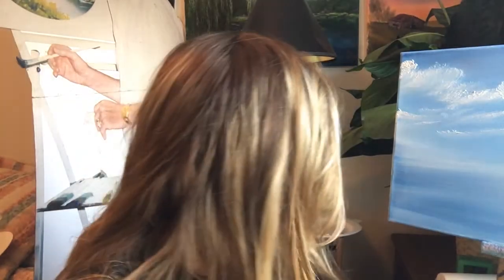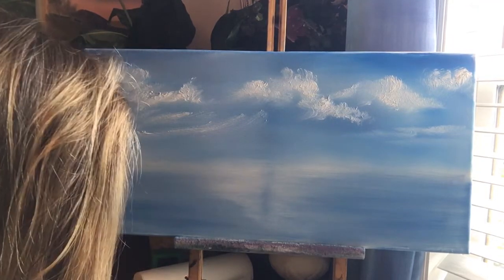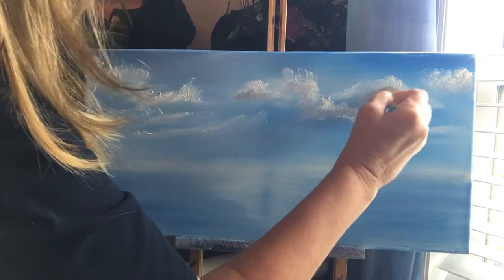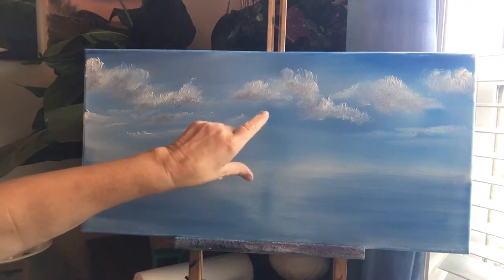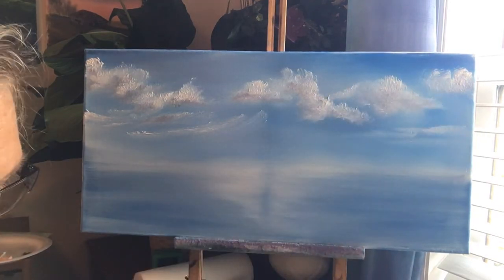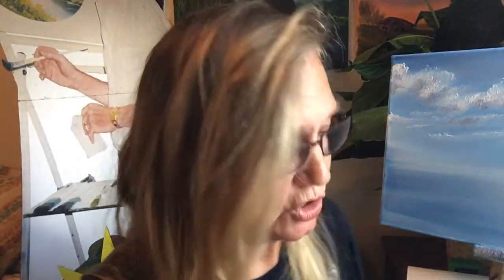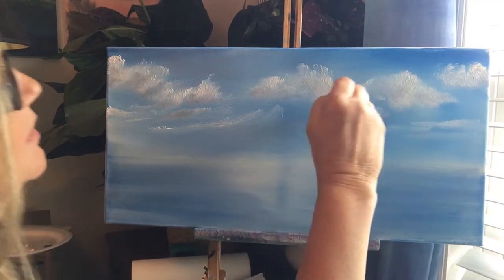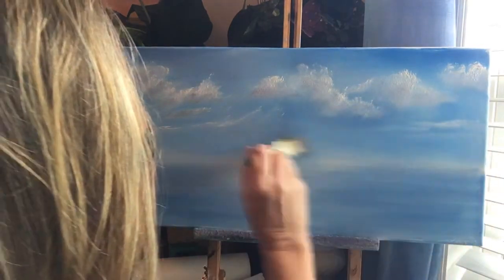# 5 Bob Ross Certified Instructor paints a classic mountain scene!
Thank you for joining me! I am Faye Fletcher, CRI a certified Bob Ross Instructor (yes, that’s a thing!) and I want to teach YOU how to paint!

I hope you’ll glean lots of tips from my videos and also feel the courage to grab some paints and brushes and give it a try.

A zoom class can be just for you, or for a group of people and also from people scattered all over the world.
YOU can do this, I’ll show you how!!